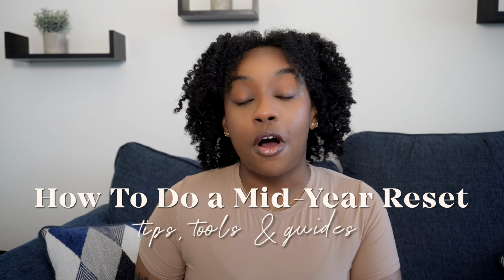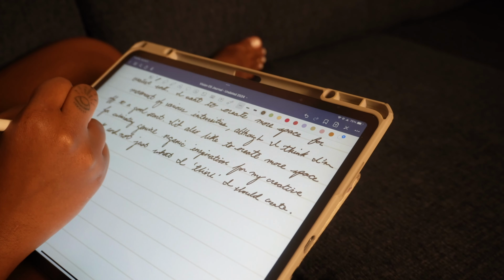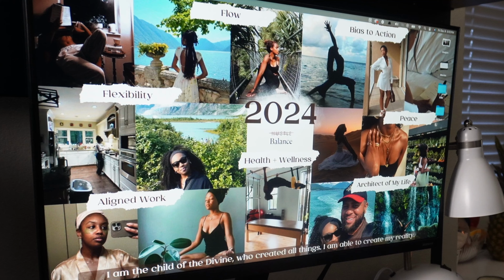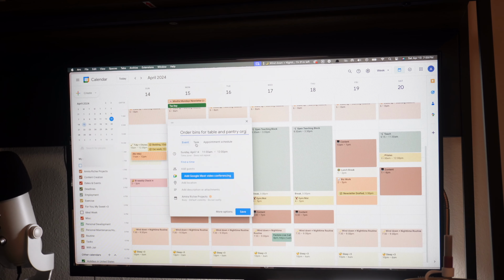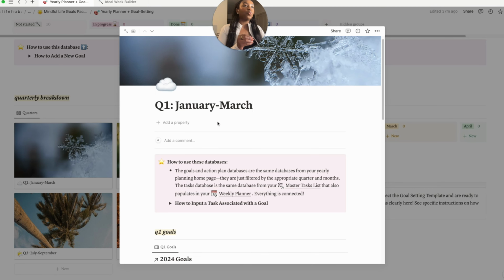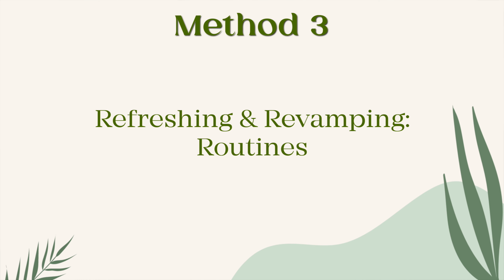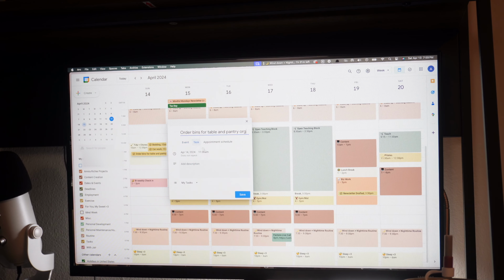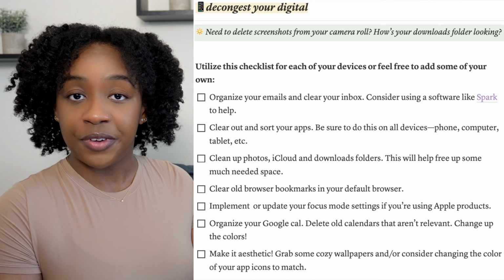Mid-Year Life RESET | Achieve Your Goals in 6 months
It’s time for a mid-year reset? Time is really flying by! Join me as we conduct a mid-year life reset to realign our actions with our evolving goals and optimize our productivity. This vid covers four main methods: resetting our mindset, checking in on our goals, revamping our routines, and decluttering our digital spaces. You’ll get practical steps for each method, with a special emphasis on journaling for clarity, revising vision boards, scheduling a 'life admin' day, and celebrating small wins.

→ Mindful Rituals and Routines Notion Pack (journal, wellness corner, habit tracker)

- Vision Board Planner
- Yearly Planner + Goal-setting
- Weekly Planner + Ideal Week Builder
- Master Tasks List

⏱️ Timestamps ⏱️
00:00 - Intro
01:21 - Mindset Matters: Mental Check-in
04:57 - Growth & Goals: Reflecting and Action Plans
07:35 - Revamp and Refresh Your Routines
09:50 - Declutter Your Digital Spaces